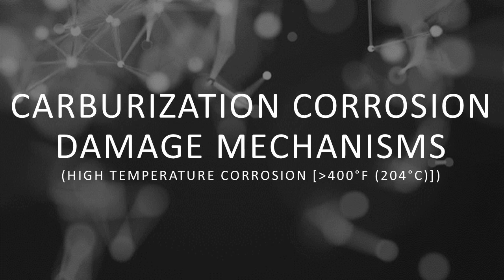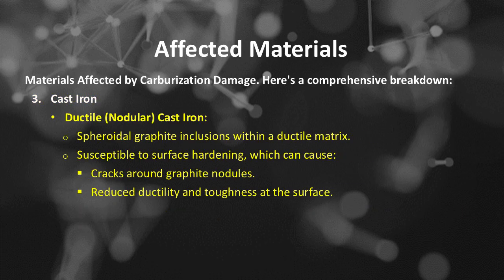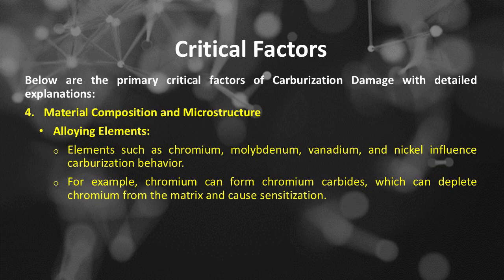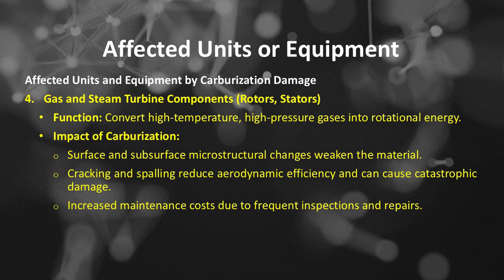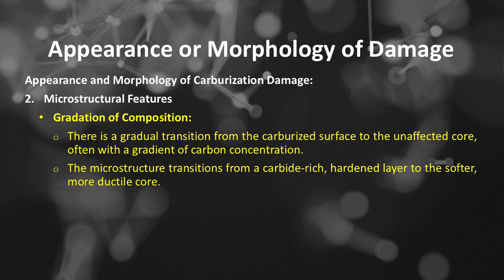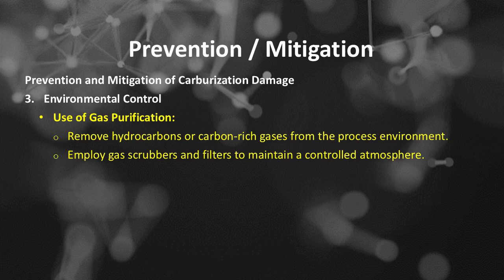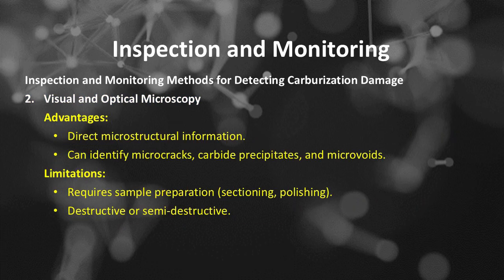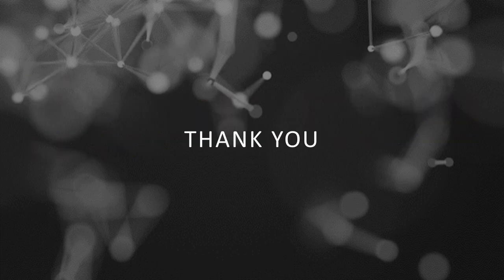Carburization Corrosion Damage Mechanisms - High Temperature Corrosion greater than 400°F or 204°C